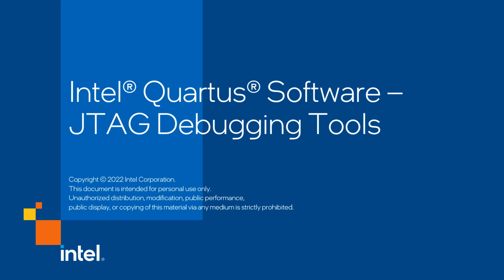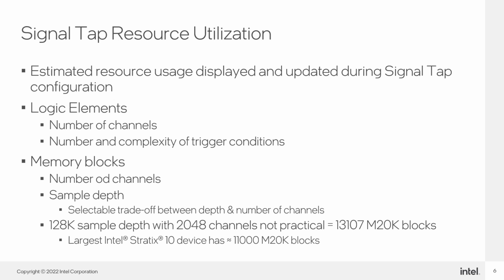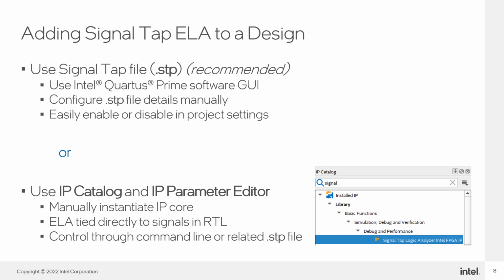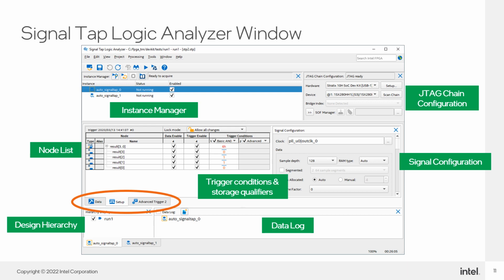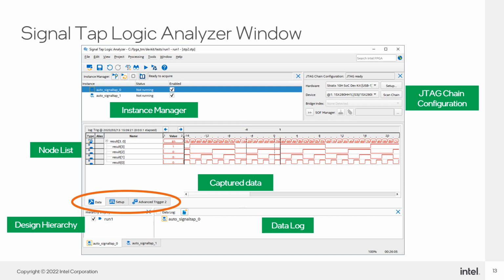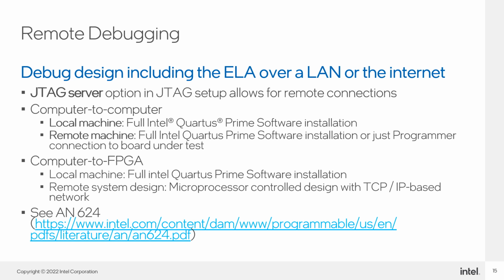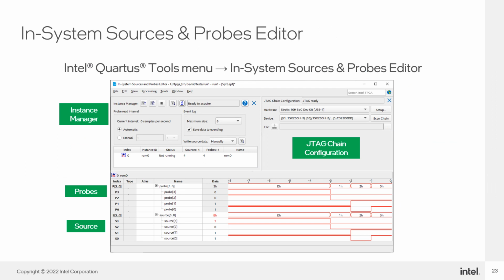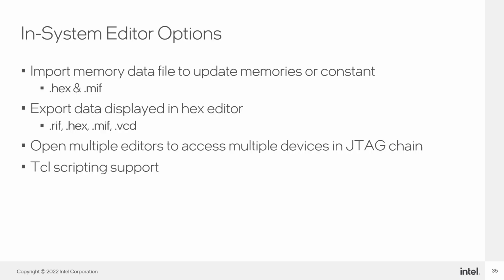Intel® Quartus® Software – JTAG Debugging Tools - Part 5 of 6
This training is part 5 of a 6 part series.  In this training, you will get an introduction to some of the JTAG debugging tools in the Intel® Quartus® software.  The debugging tools that are included in this training are Signal Tap, In System Sources and Probes, and In System Memory Content Editor.